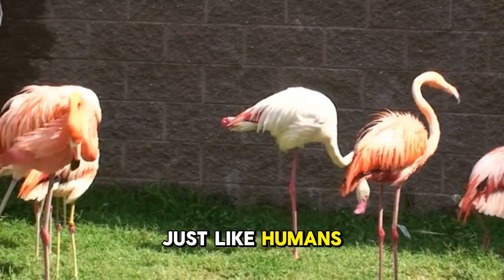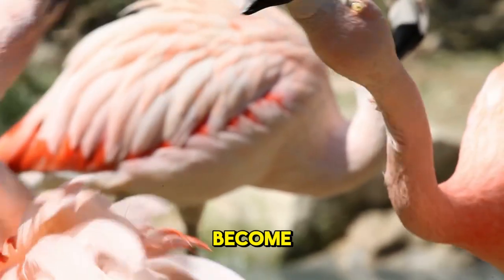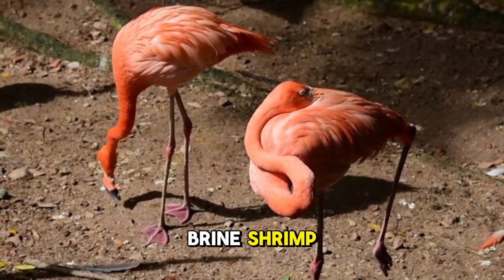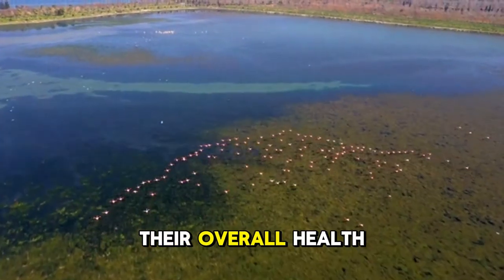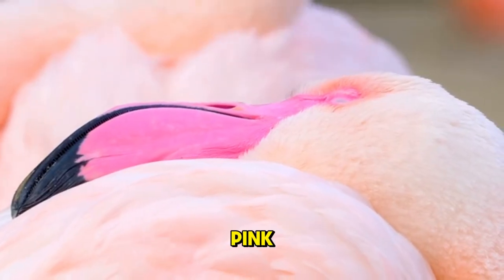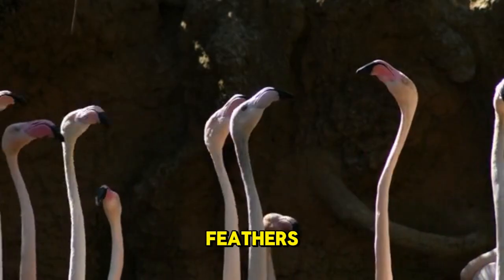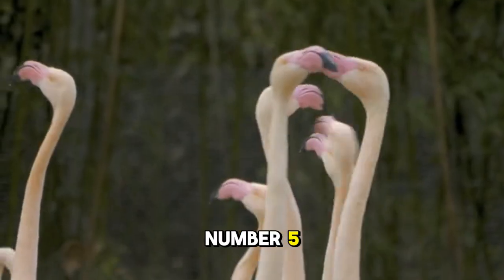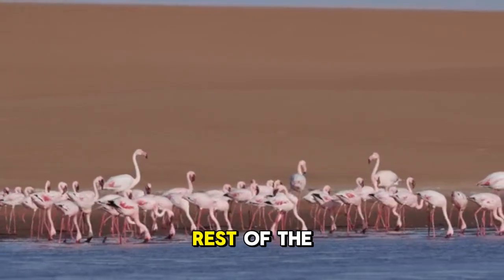Why Flamingos Are Pink The Science Explained